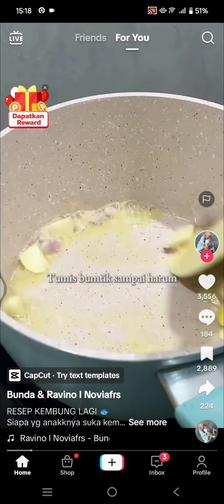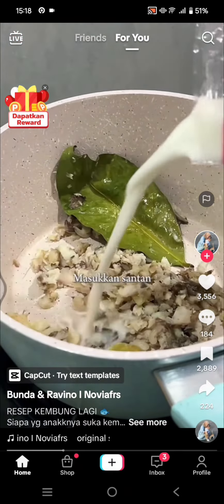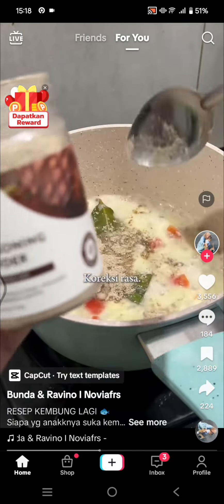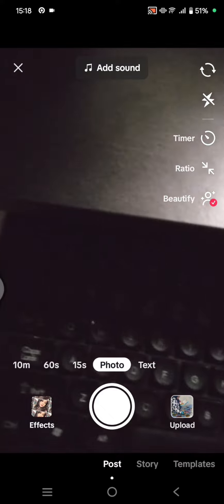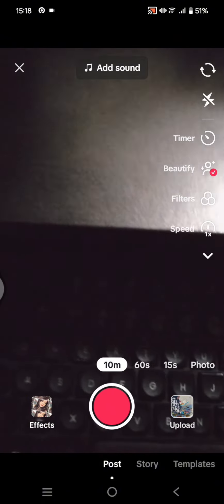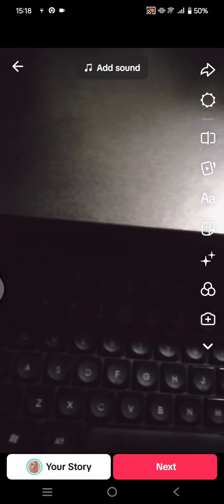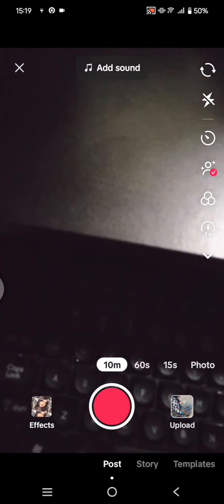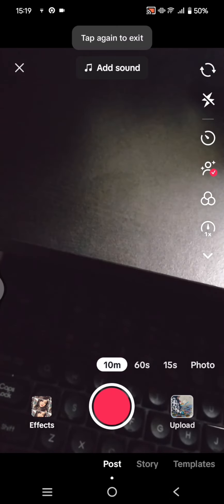❤ TIPS: How To Upload 10 Minute Videos On TikTok | Easy guide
Learn how you can upload a 10-minute video on TikTok by watching the steps in this tutorial